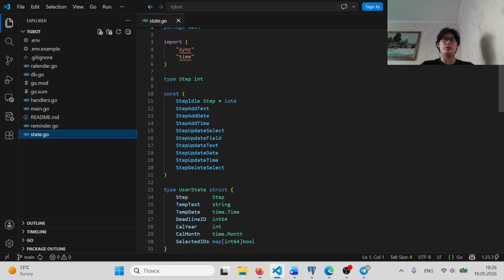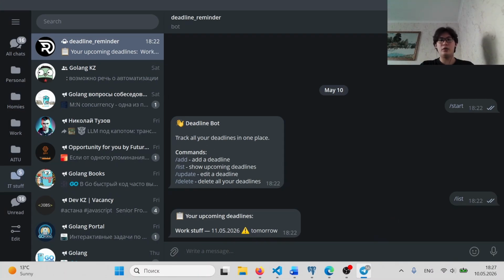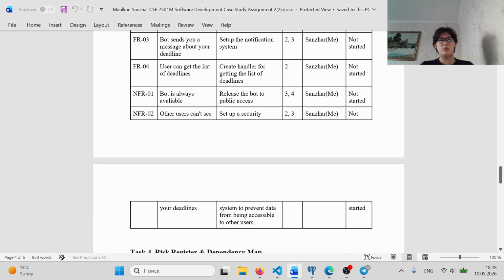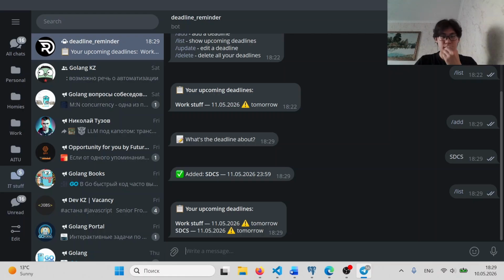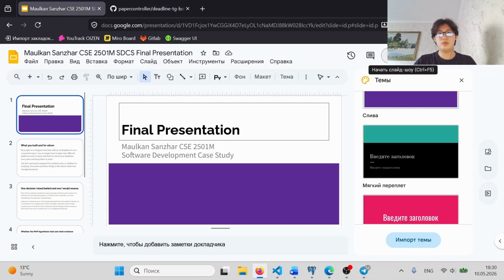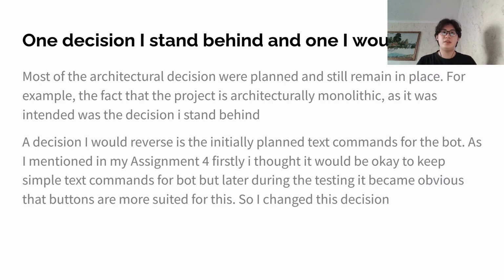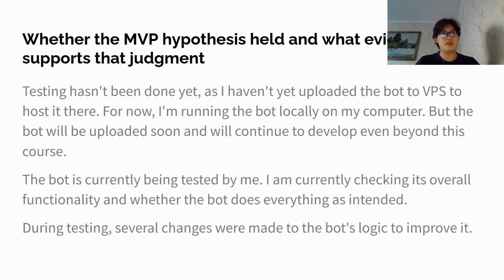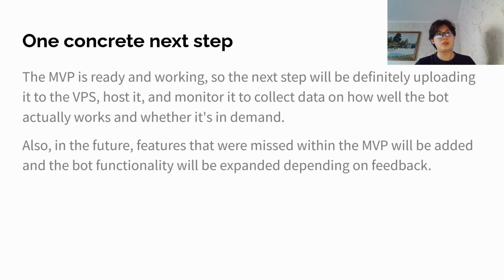Software Development Case Study Final MVP Submission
Maulkan Sanzhar CSE 2501M